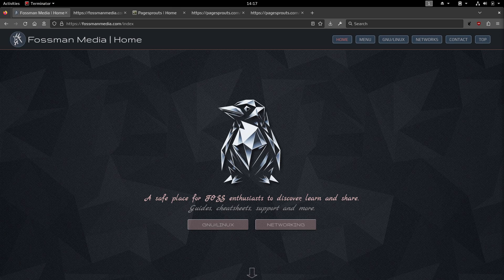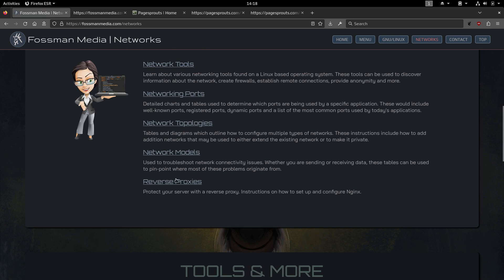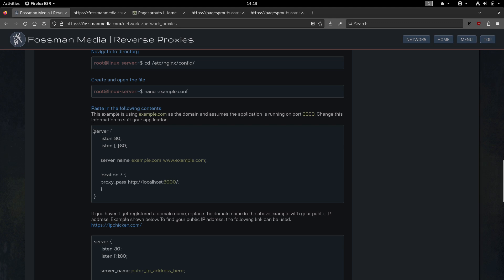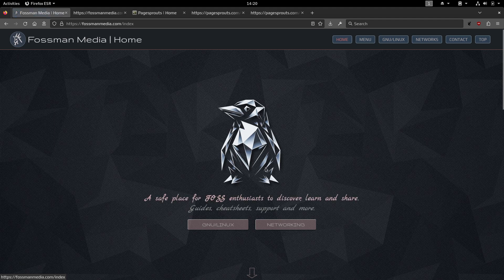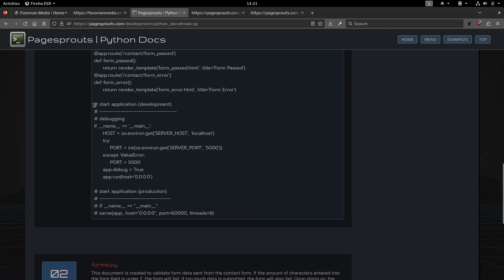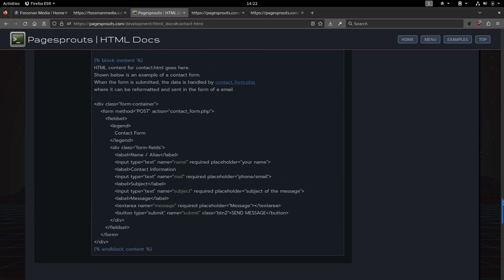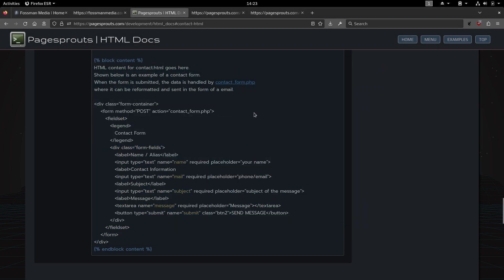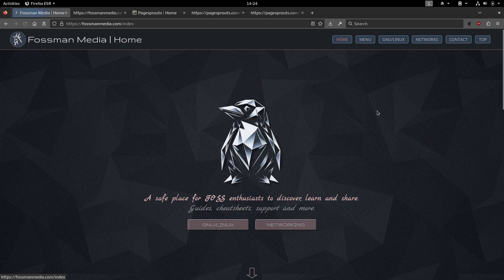Web Development Made Easy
fossmanmedia.com and pagesprouts.com  now live.  Copy and paste  code snippets from upcoming tutorials.  Help getting started with GNU/Linux, networking cheat sheets, web development document examples and more.